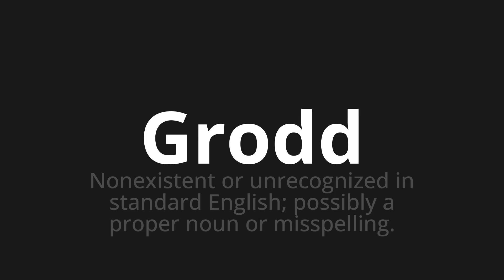How to pronounce Grodd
Master the Pronunciation of 'Grodd WHICH MEANS GRODD' - which means : Nonexistent or unrecognized in Standard English;Possibly a proper in the or mission. 📝 with @PortuguesePronunciation 🎓🗣️ - [Your Guide to Portuguese]

Learn to pronounce 'Grodd' perfectly in Portuguese with our easy and engaging tutorial by @PortuguesePronunciation! 📖📽️ In this comprehensive video, we provide you with native speaker examples 🗣️👂 and phonetic breakdowns 🎵 to ensure you get the pronunciation just right.

How to say Grodd in Portuguese